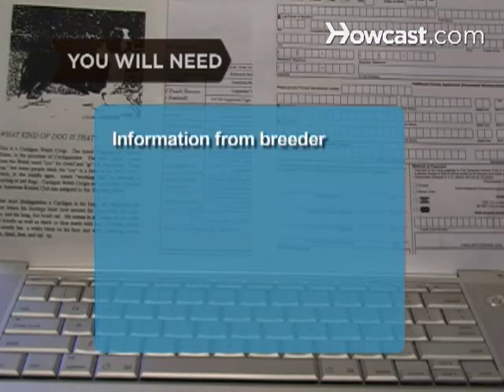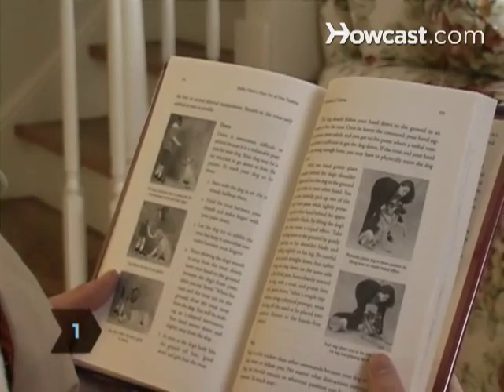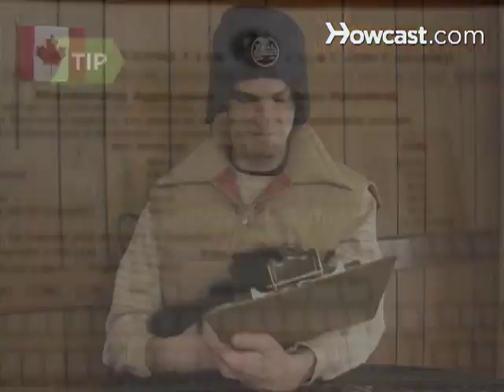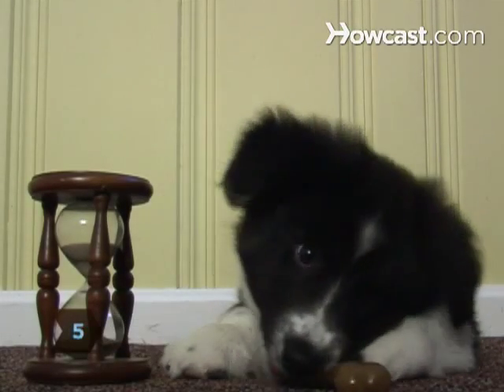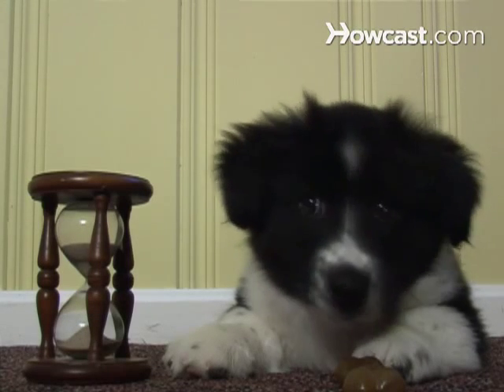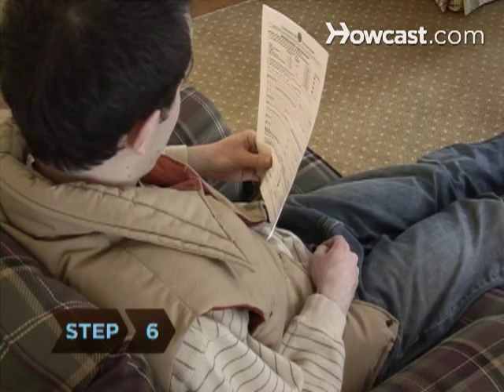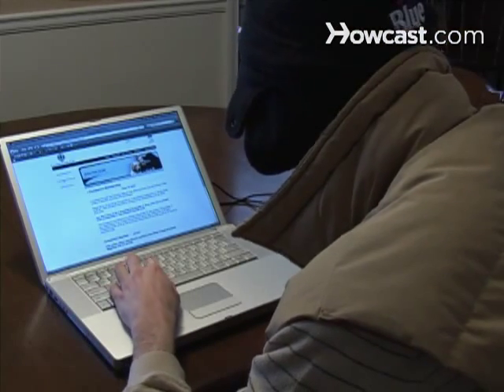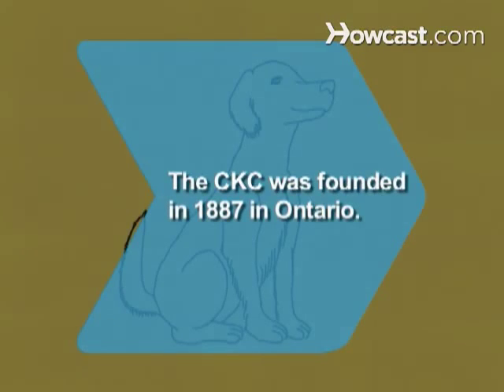How to Register a Dog with the CKC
Recognizing 175 breeds and containing over 25,000 members, the Canadian Kennel Club sponsors competitions and offers many benefits to owners who register their purebred pups.

Step 1: Research breeds and breeders
Research the different dog breeds the CKC recognizes, and find responsible breeders who can prove that their puppies' parents are CKC-registered.

Step 2: Get registration form from your dog's breeder
Get a puppy registration form from your dog's breeder, who should have registered the litter with the CKC and gotten puppy registration forms for each dog.

Tip
The CKC requires sellers to provide buyers with registration paperwork free of charge within six months from the date of sale.

Step 3: Complete the paper form
Fill out the form given to you by the breeder.

Step 4: Submit the form
Submit the form and pay the required registration fee to the CKC.

Tip
Register your dog within 120 days of their birth for the least expensive registration fee.

Step 5: Receive your registration certificate
Wait seven to 10 days for the CKC to process your application and send your dog's official registration certificate by mail.

Tip
Become an individual member of the CKC to receive expedited service on your registration application with a turnaround time of only 48 hours.

Step 6: Check the certificate for any errors
Check your certificate for any errors and contact the CKC if any changes are needed. Read the CKC web site and learn about all of the benefits available to you and your new puppy.

The Canadian Kennel Club was founded in 1887 in Delaware, Ontario. The first dog registered was an English setter named Forest Fern.